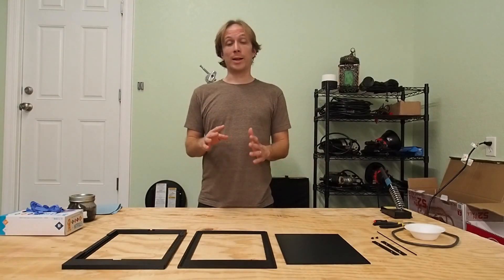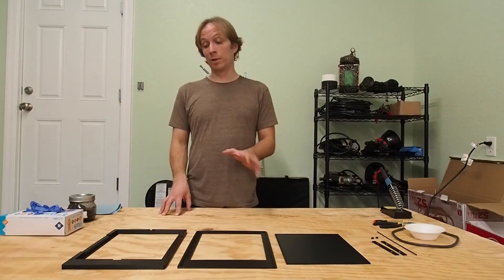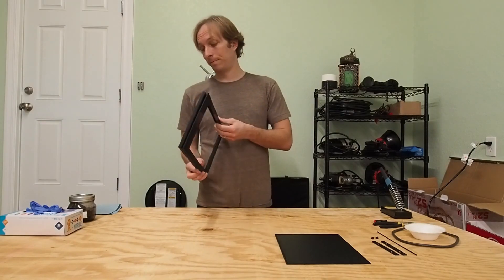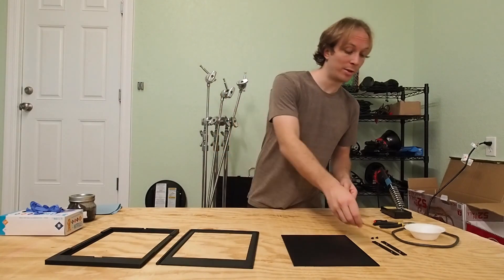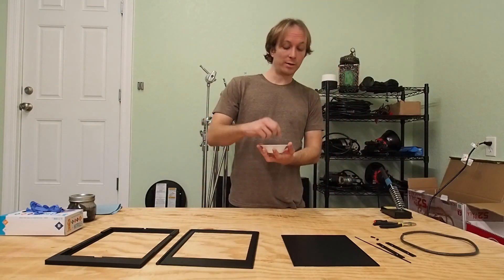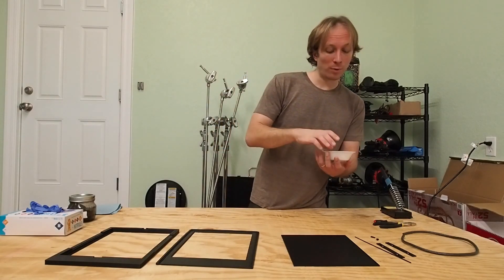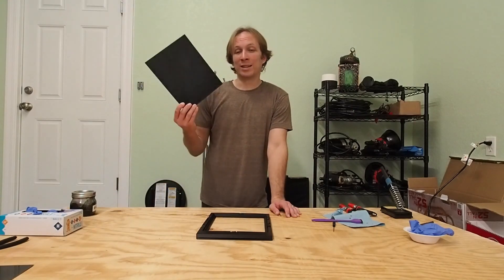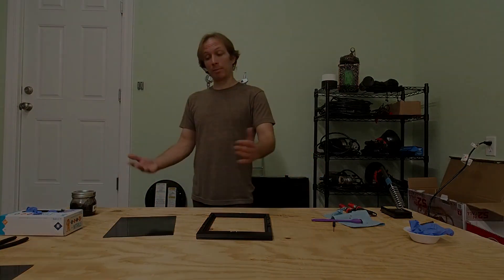8x10 Wet Plate Holder Assembly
Assembly instructions for my 3D printed 8x10 wet plate holder.